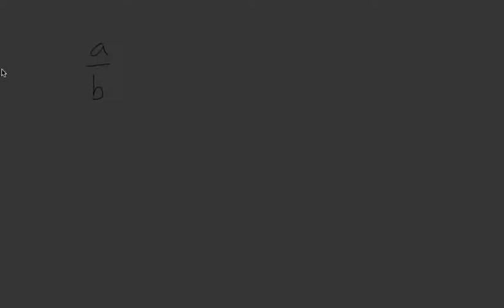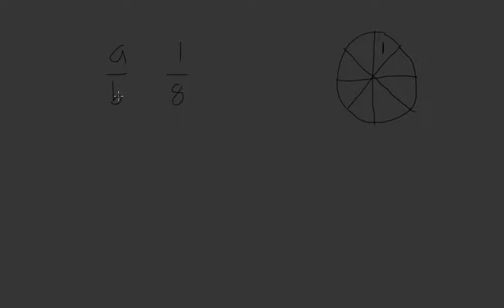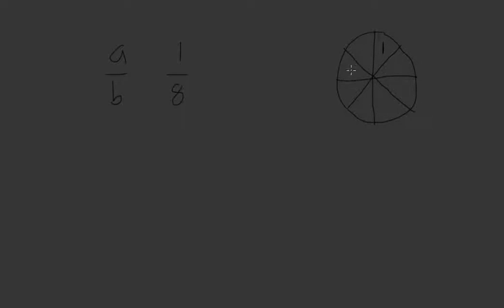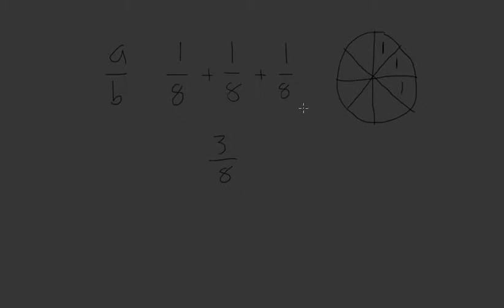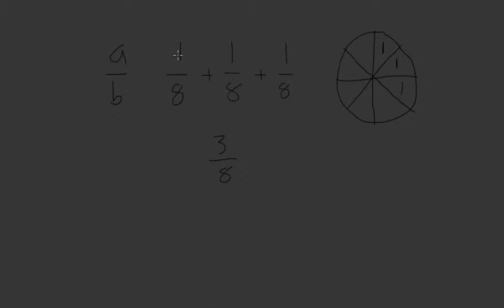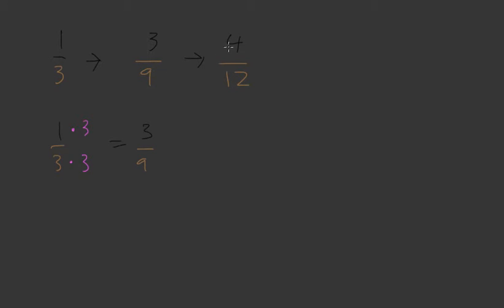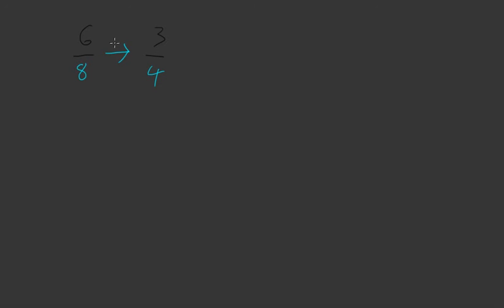Numerators, Denominators, and Equivalent Fractions